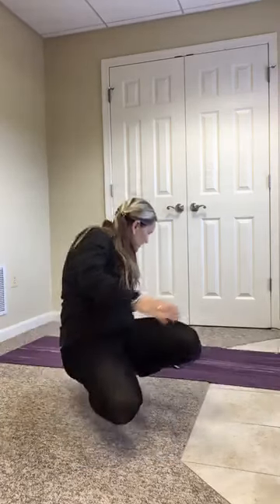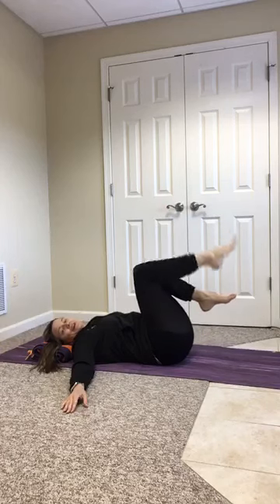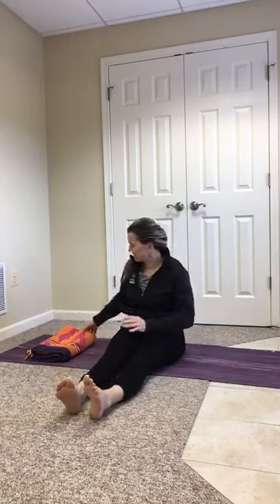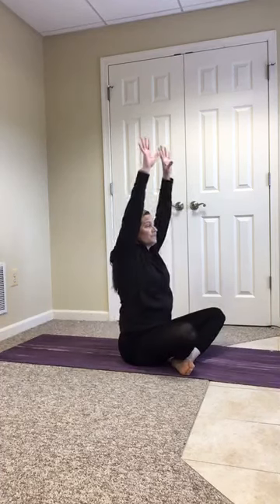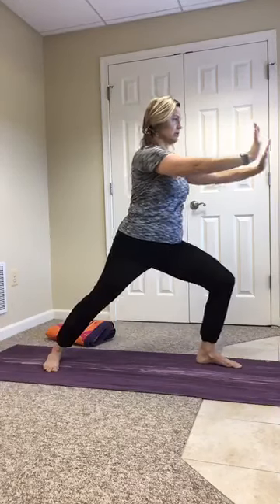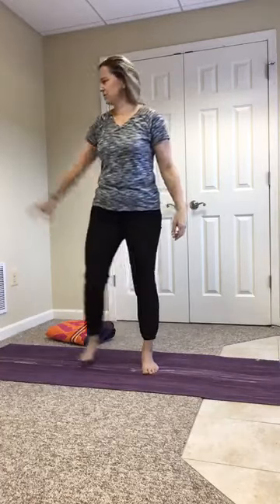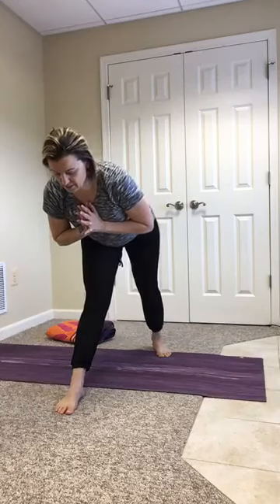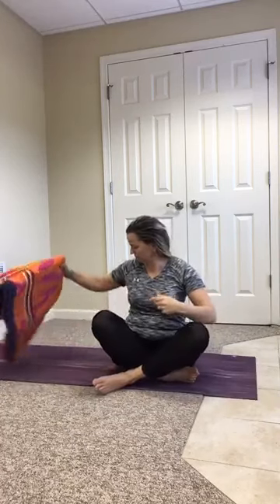60-Min. Gentle Yoga with Aimee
Increase your flexibility, strength, and balance while moving at your most comfortable pace and range of motion. A variety of props are available for extra stability and balance. Whether you’re an older adult, a beginner, recovering from an injury, or someone just discovering the benefits of fitness, this may be the perfect class for you.